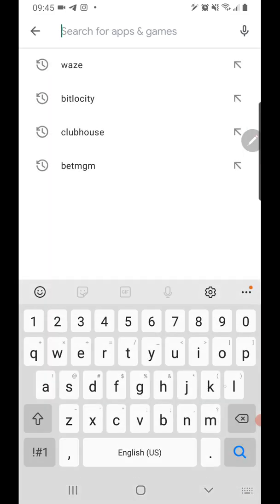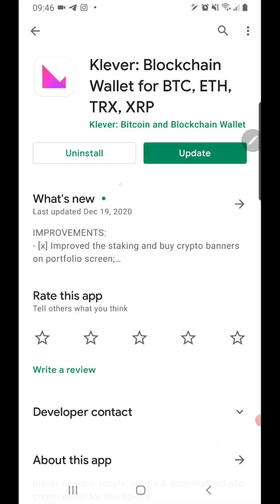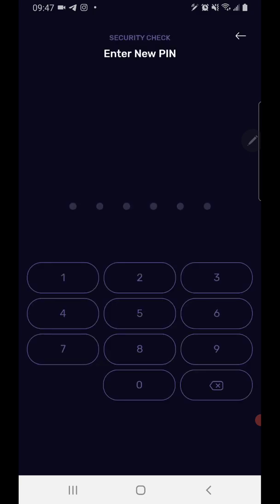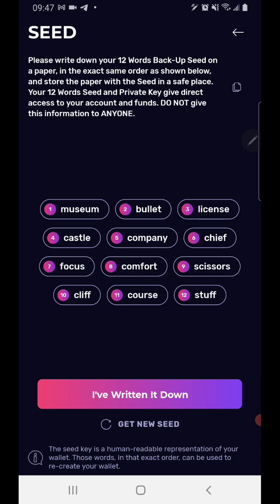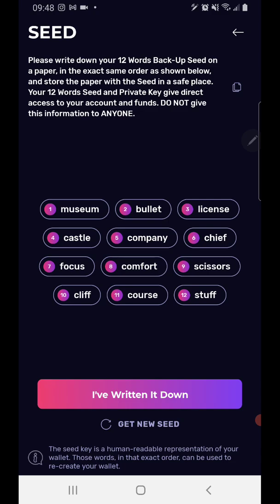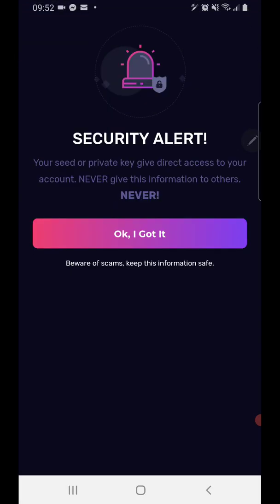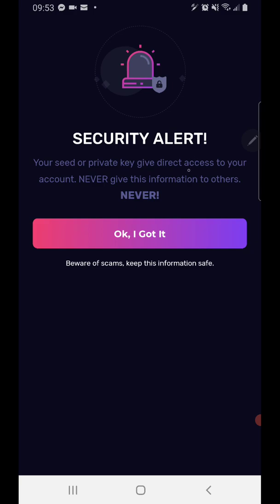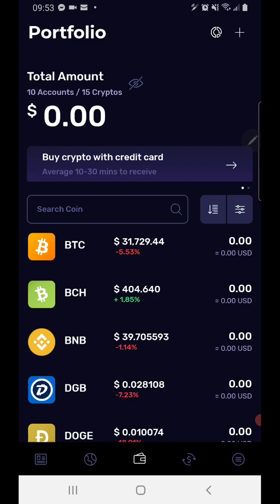How to Download & Set Up Klever Wallet with Android & iPhone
Android